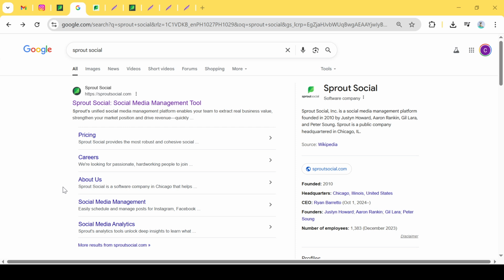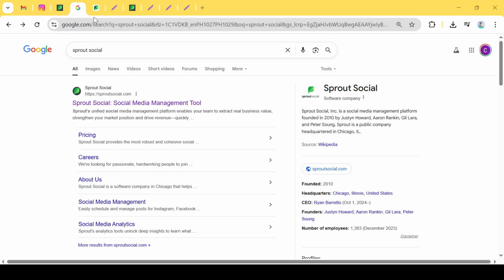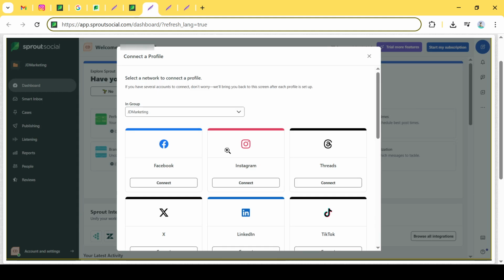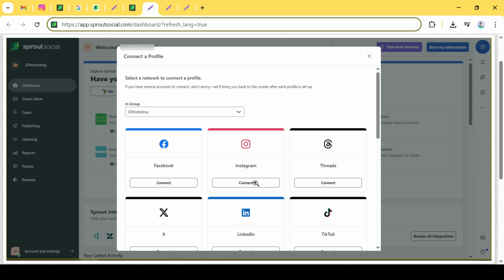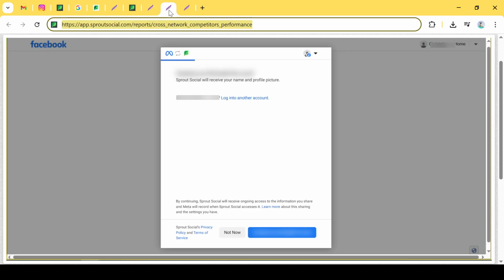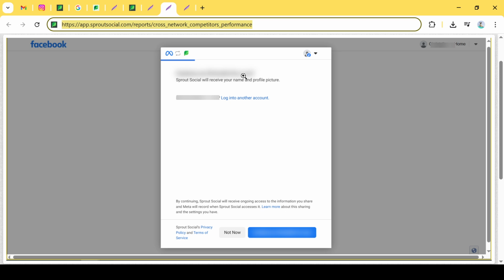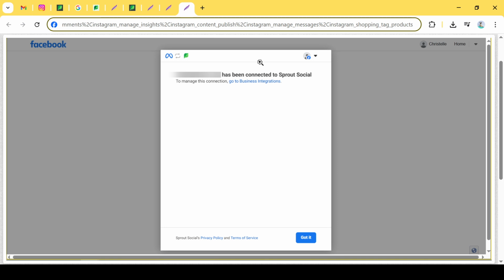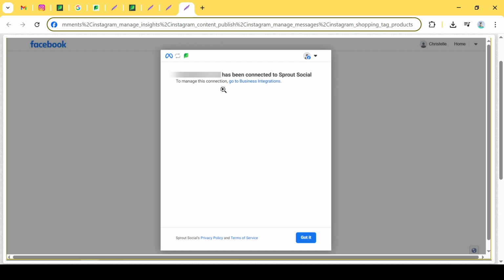How to Connect Instagram to Sprout Social [2026 Full Guide]